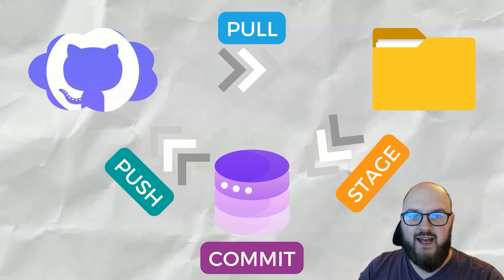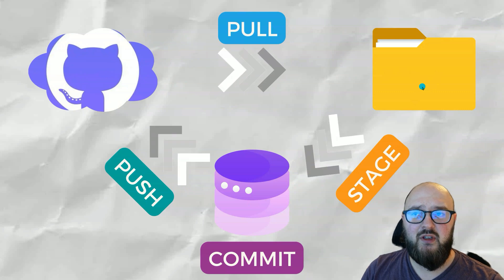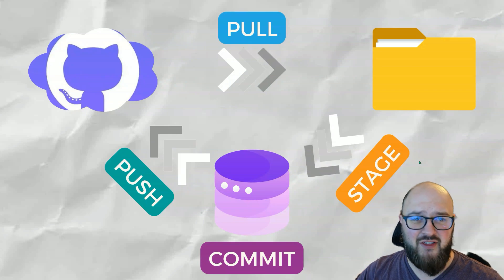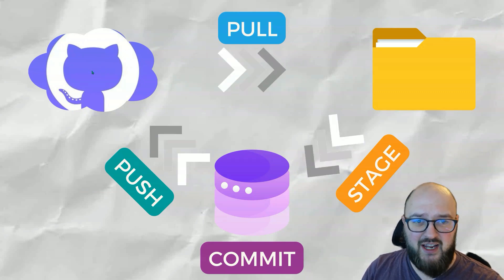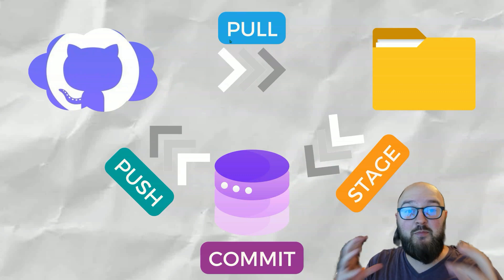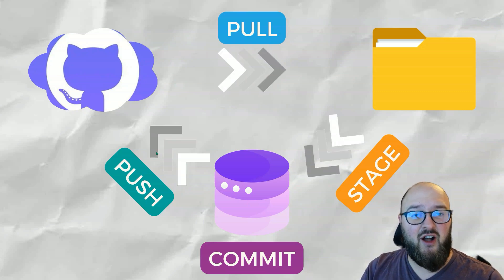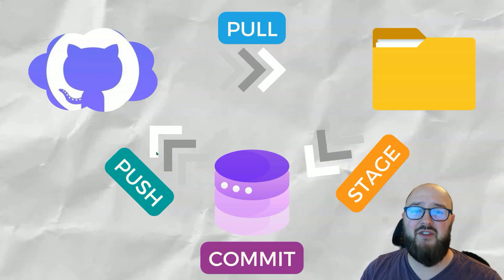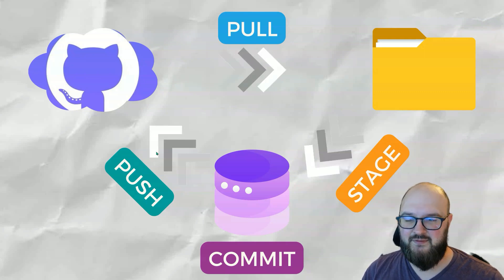02. Github Operations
Dive into the GitHub workflow! Here's your friendly guide:

🗂️ Understand your local project setup
🎭 Stage changes - your pre-commit safety net
💾 Commit changes - lock in those updates
🚀 Push to the cloud - share with the world
🎣 Pull updates - stay in sync

Bonus round:
🌿 Branching - explore without fear
🍴 Forking - make it your own
👥 Collaboration basics

Perfect for coding newbies and curious minds! We're breaking down GitHub's core concepts without the tech jargon overload. Get ready to navigate the world of version control with confidence! 🗺️🚀

No coding experience needed - we're all learning together! Join us in mastering the GitHub dance, one step at a time. Let's make version control a breeze! 🌈💻